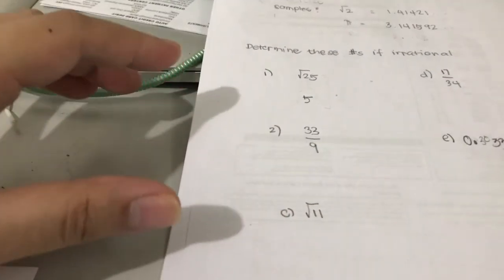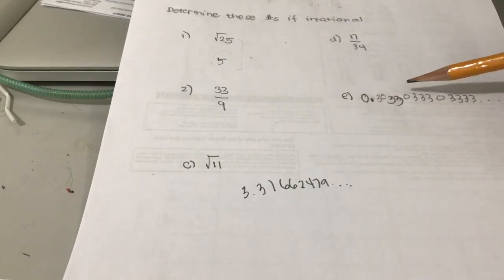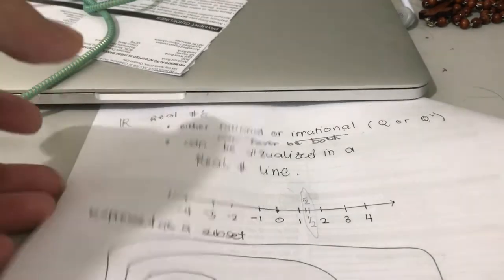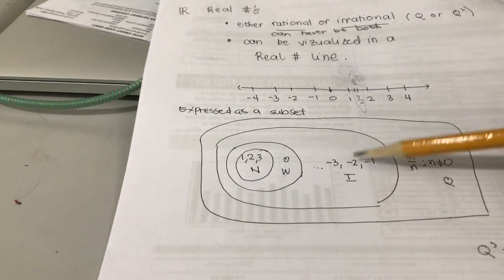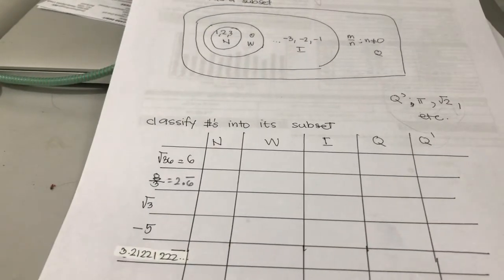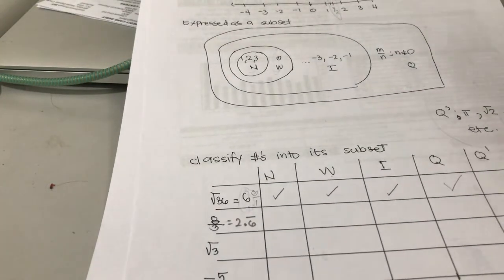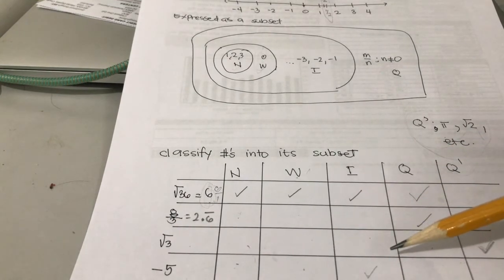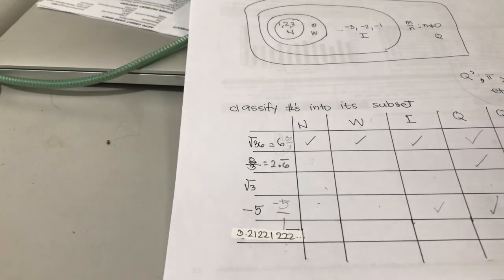Real Numbers Part 2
Rational, Irrational Numbers, and the Real Number System.